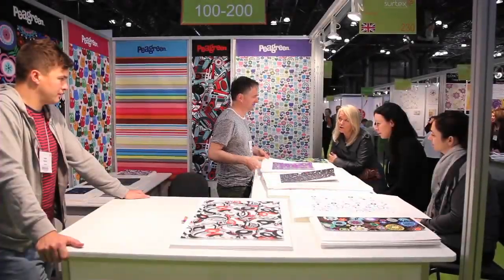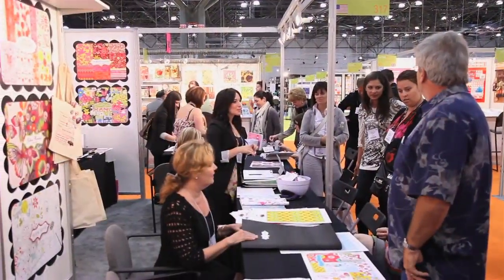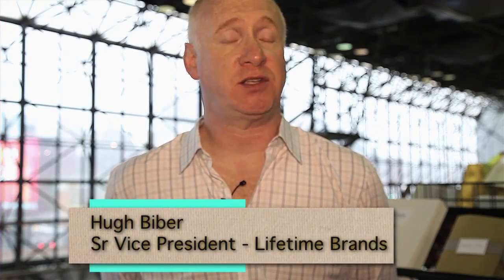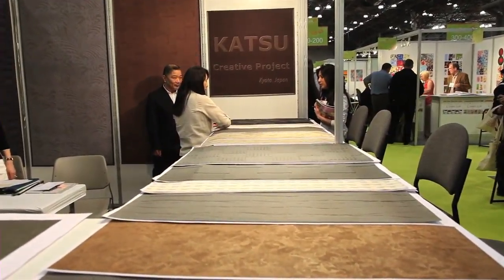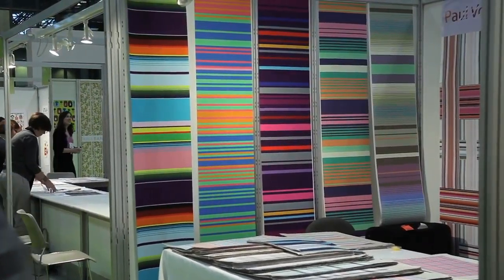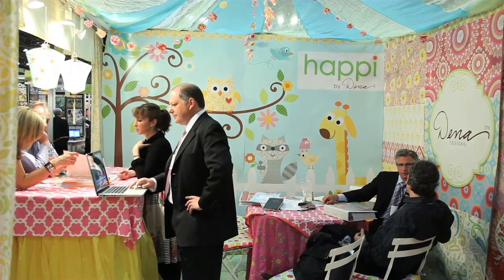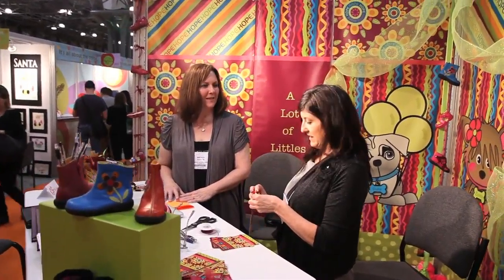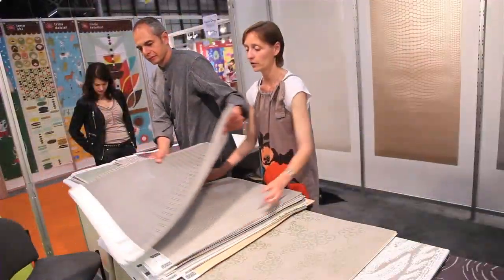Sequence sursizzler july20